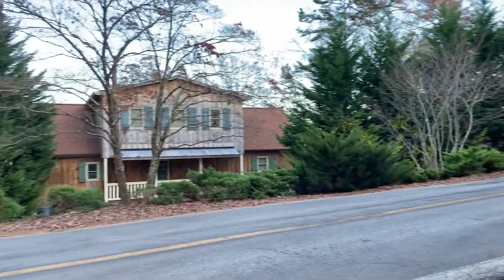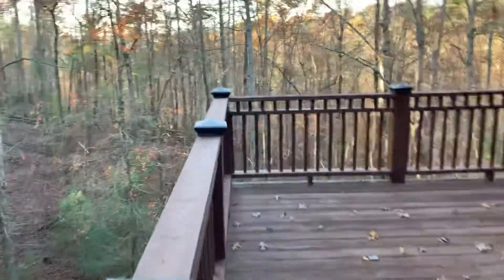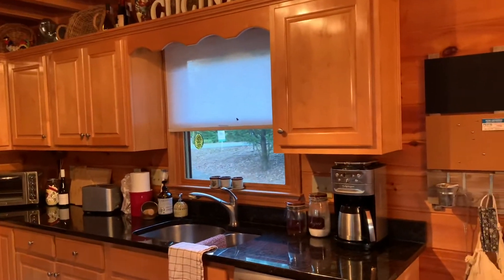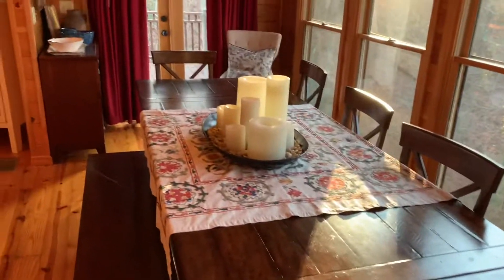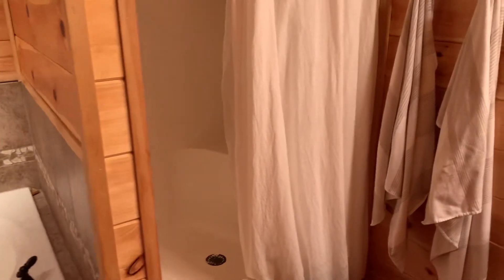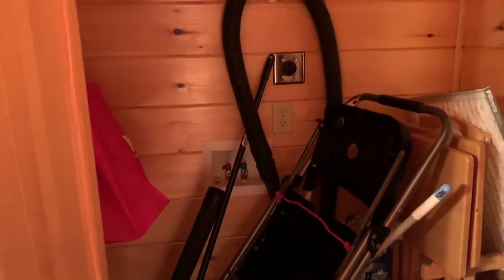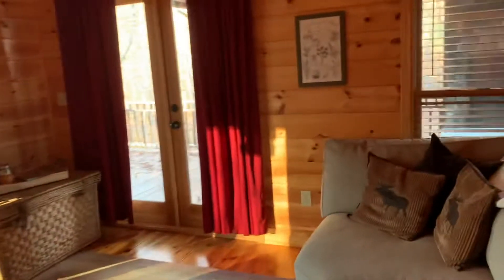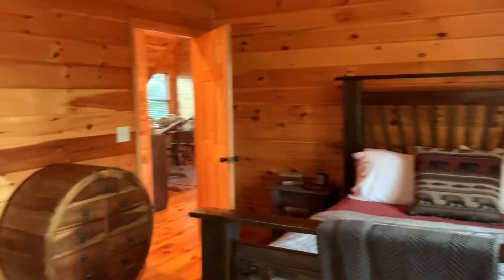Outside and interior